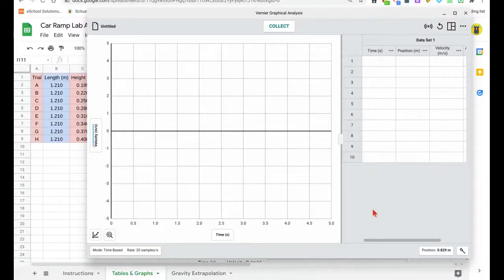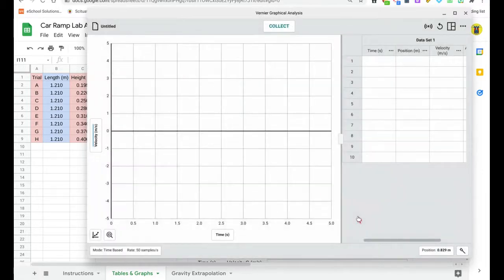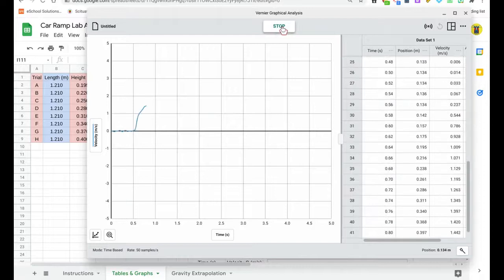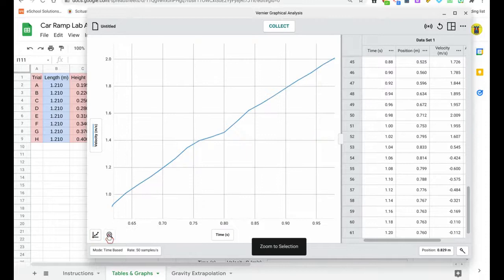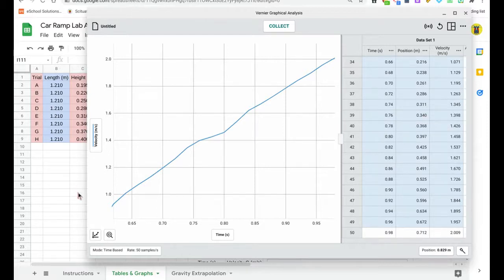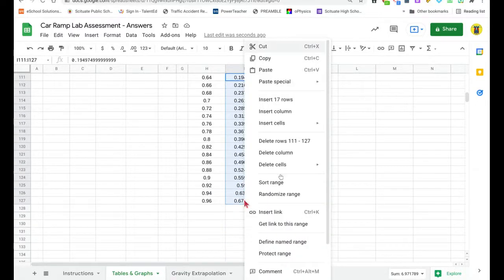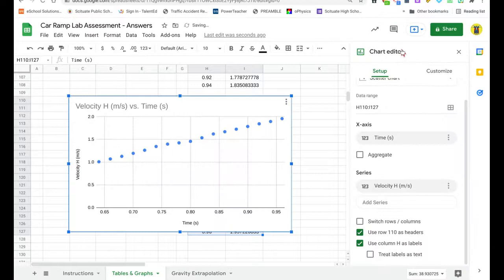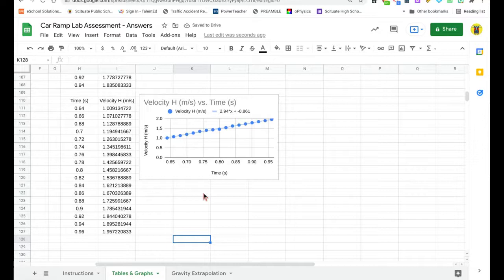Car Ramp Vernier Sensor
This video will help you set up the vernier motion sensor on a ramp to make sure that the sensor is aligned parallel to the incline and it is echoing off the car.

Te video also shows how to copy and paste the data into google sheets and then get a trendline to find experimental acceleration for car down the incline.